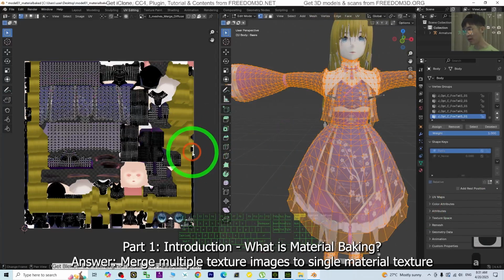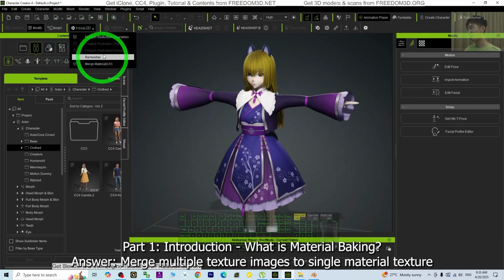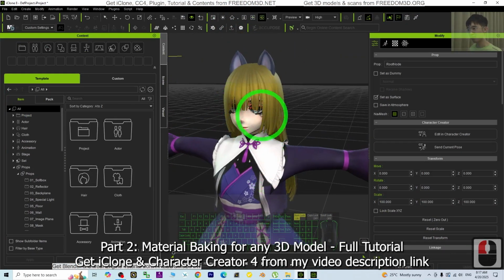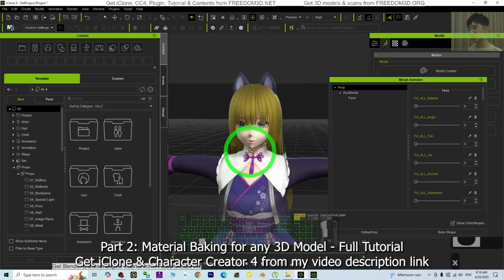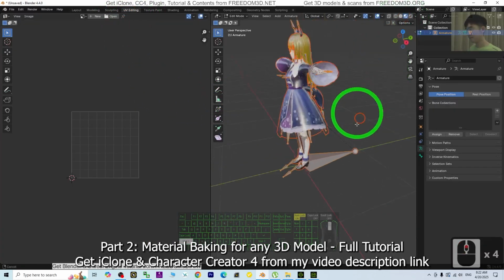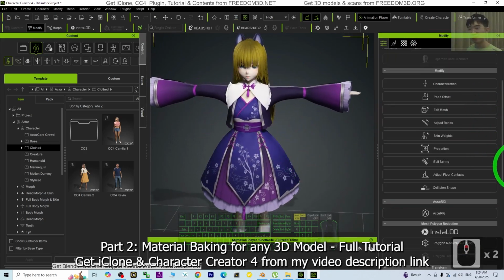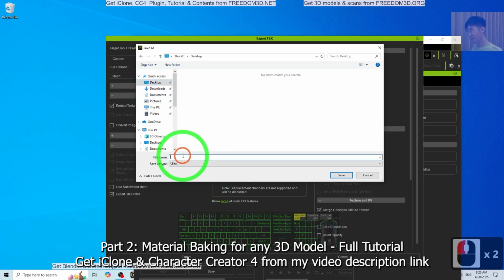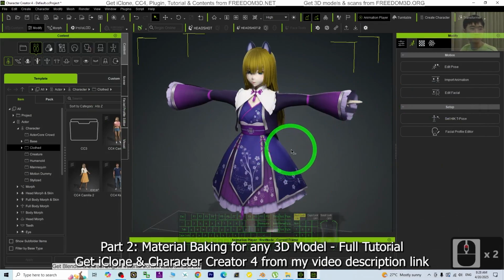Best Material Baking Tool for all 3D Models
Best Material Baking Workflow in CC4 & iClone 8 for Game Ready 3D Models | InstaLOD Optimization

In this tutorial, you’ll learn how to use Character Creator 4 (CC4) and iClone 8 as a powerful material baking and optimization pipeline for any 3D model. This workflow is designed to simplify complex assets with multiple materials and textures into a single, optimized, game-ready mesh. It also preserves facial animation, shape keys, and ensures your models are ready for Blender, Unreal Engine, and game development pipelines.

Whether you are working on characters or general 3D assets, this method will dramatically improve performance, reduce draw calls, and streamline your production workflow.

Chapters

0:00 - Introduction
Overview of the CC4 and iClone 8 material baking workflow and what you will achieve in this tutorial.

1:28 - Workflow Overview & Versatility
Understanding how this pipeline is not only for characters but also for any 3D model that needs optimization for game development and real-time engines.

3:57 - Step 1: Import FBX into iClone
Import your FBX model into iClone 8 and fix missing texture issues such as opacity maps by manually assigning and correcting material slots.

6:50 - Step 2: Material Baking with InstaLOD
Use InstaLOD to merge multiple materials into a single optimized texture set. This includes combining opacity maps into diffuse textures for improved performance and cleaner exports.

8:41 - Optimization Benefits
See how the model is transformed into a lightweight, game-ready asset with significantly reduced material complexity.

9:19 - Step 3: Characterization in CC4
Convert your model into a humanoid avatar inside Character Creator 4 and properly map the bone structure for animation compatibility.

10:48 - Step 4: Facial Profile & Shape Keys Setup
Import the original FBX to transfer and preserve morph targets or blend shapes, ensuring facial expressions remain intact.

12:20 - Step 5: Final Baking & Export via InstaLOD
Perform final optimization and export the fully baked, single-material mesh ready for game engines or further editing.

13:36 - Final Result & Key Takeaways
The final result maintains animation fidelity and facial expressions while achieving a highly optimized game-ready model. This workflow is ideal for Blender, Unreal Engine, CC4, and iClone production pipelines.

This CC4 + iClone 8 material baking workflow is one of the most efficient ways to prepare high-quality 3D models for real-time engines, game development, and animation production. Perfect for artists working with Blender, Unreal Engine, and Character Creator pipelines.